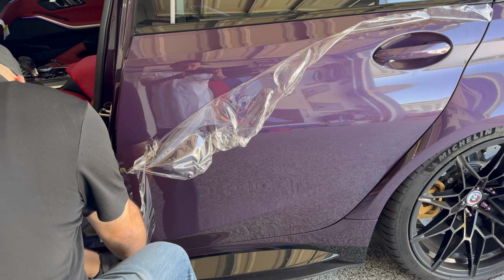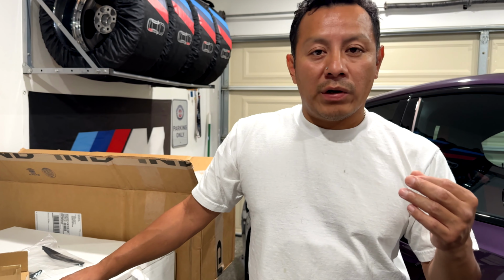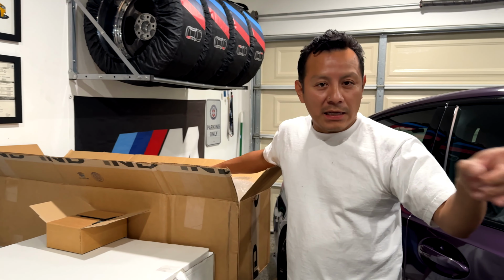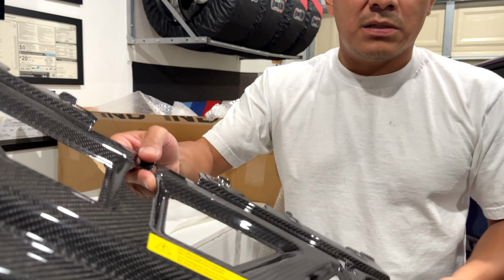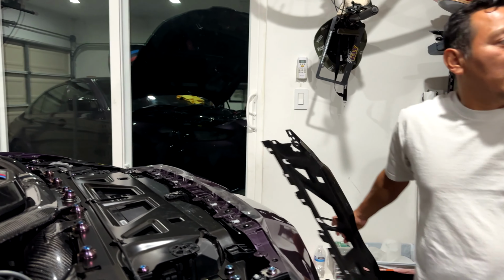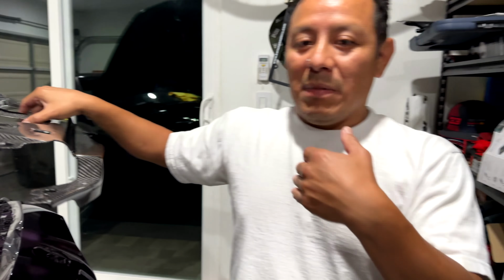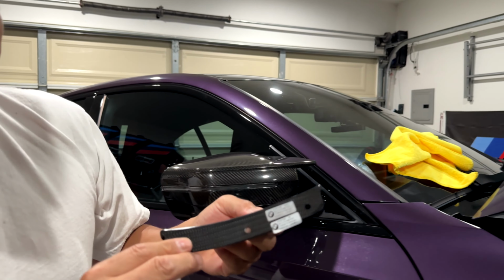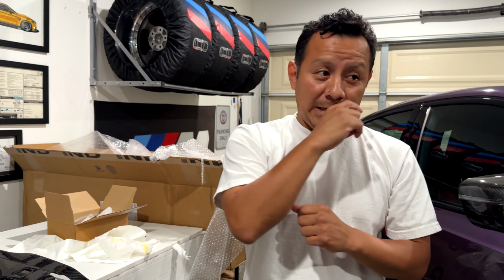How to make an M car into a supercar! I need your help!!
With just days away from Bimmer Invasion of LA 2024,  the final mods and preparations are underway, how to make a basic M car into a supercar.

IND-Distribution comes in clutch once again, thank you Ryan and the rest of the team. We receive more goodies for both M3 and M4 just time for the event.

Don’t forget to get your tickets for bimmer invasion!

If you need a quote with ppf, wraps and coating reach out to @misterdetails on ig.

If you want to enhance the look on the interior of your vehicle here's a link to OEM Extinguishers and choose from a selection of products. follow them on ig: @oemextinguishers

Pick up a box of SLIPLO to protect the part of the car that will see the most unwanted action but has to be the best looking at all times.

Checkout @indstyle for all your aftermarket and OEM parts